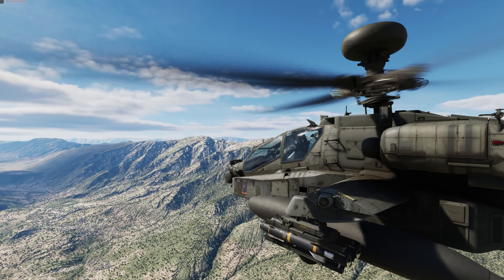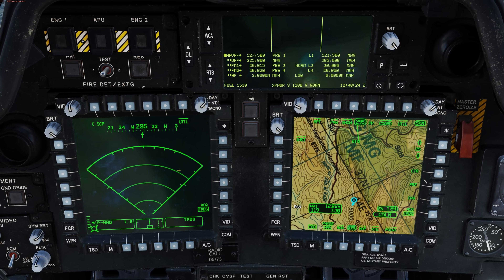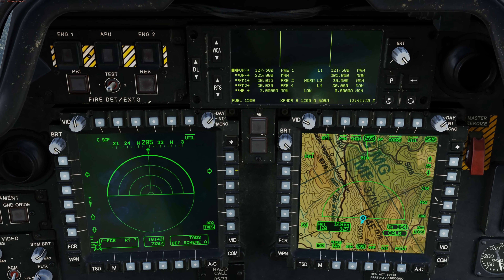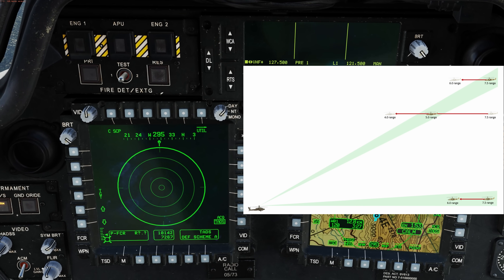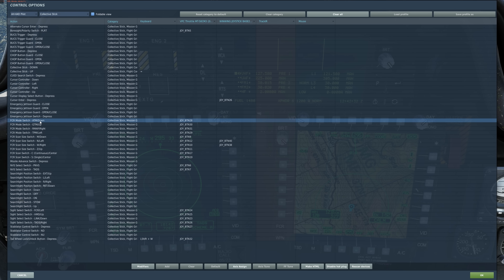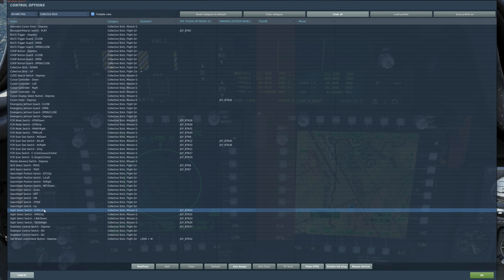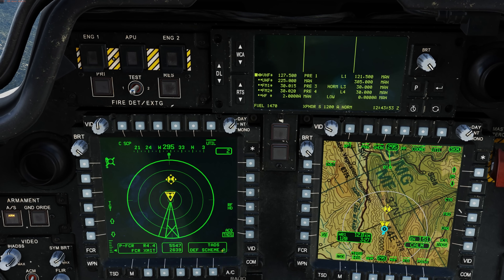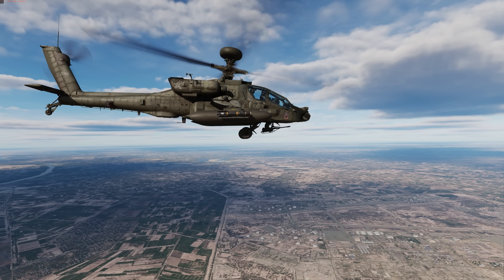DCS: AH-64D | Radar Air Targeting Mode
In this DCS: AH-64D video, we’ll discuss the next mode for the Fire Control Radar, or FCR: The Air Targeting Mode, or ATM. When in ATM mode, the FCR will scan for and prioritize fixed wing aircraft and helicopters with as much as 360-degree coverage. Like all FCR modes, ATM can be used from either the Pilot or CP/G seat. In this video, we’ll do so from the Pilot seat. ATM mode is a helpful way to detect aerial threats and even attack other helicopters with Hellfires or the gun.

As before, we’ll select FCR as the Sight and ATM as the FCR mode. We can set these in the Controls Manager for either the Pilot or CP/G, just use the Search function to find them.

As you can see, ATM uses a circular, 360-degree Plan Position Indicator format with the centerline azimuth relative to your aircraft heading. The Field of Regard Box at the bottom is replaced with an indication of your upper and lower scan limit coverage in feet above ground level.

Unlike other FCR modes, there is no automatic elevation control. You must enter it manually with the up and down arrows here. Below, you can see the relative elevation angle on the scale.

Just like the other FCR modes, we can either transmit continuously or as a single scan burst based on the selected scan volume.

When not scanning, you can select the scan area with the Wide, Medium, Narrow, and Zoom FCR items for the FCR.

If not in Wide, you have left and right arrows to offset the scan volume.

As mentioned before, you must manually control the scan elevation of the FCR when in ATM. If the elevation is too low though and you are trying to scan behind the aircraft, you’ll see a blanking symbol representing the scan area that is blocked by the tail.

Last, the Priority Scheme can be configured to determine prioritization in how targets are displayed. Targets inside a Priority Fire Zone, PFZ, are prioritized above all others and those inside a No Fire Zone are the least prioritized. When the Scheme is set to A or B, stationary helicopters are prioritized over moving aircraft and when set to C, moving aircraft are prioritized over stationary helicopters. Between multiple moving aircraft, those flying toward you are priority over those flying away and helicopters will be prioritized over fixed-wing aircraft.

One final note on an item that seems to have caused some confusion: the US-operated AH-64D we simulate in DCS never used Stinger missiles operationally. Whilst some foreign operated AH-64D do, we are simulating the US version. Also keep in mind that the winglet stations that Stingers would be mounted to are in fact occupied by countermeasure warning system sensors.